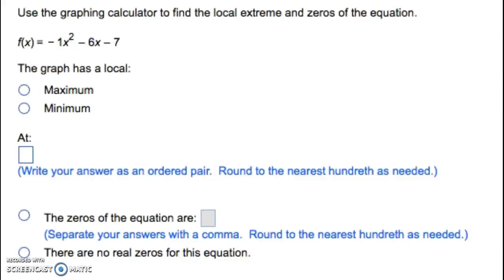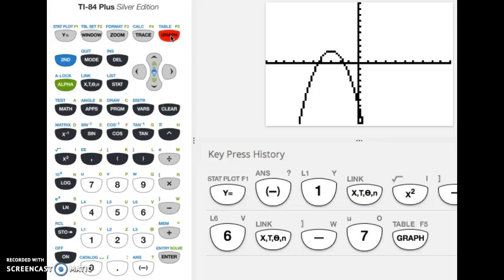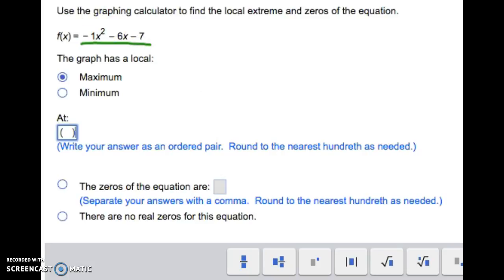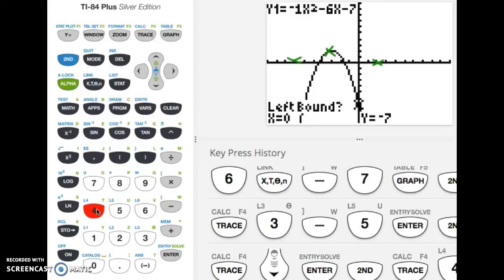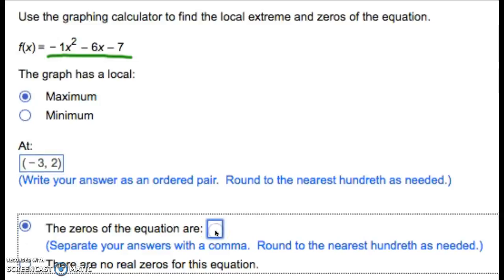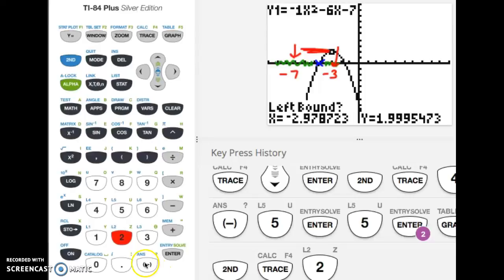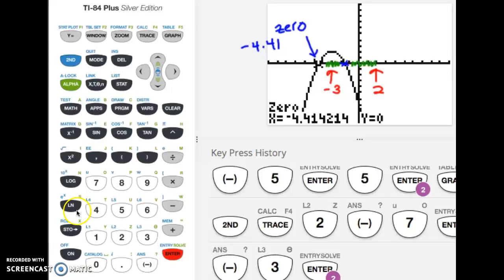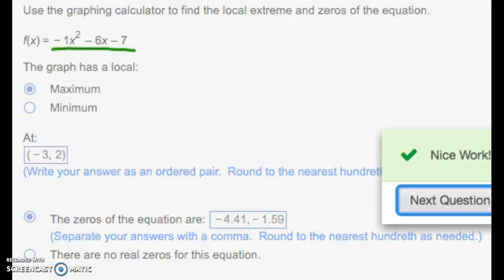Quadratics [Shebesta] Graphing Calc. Math XL Example